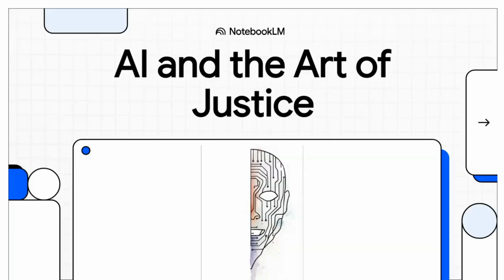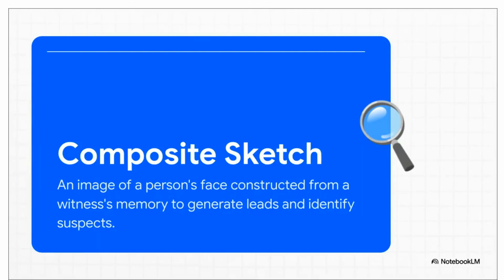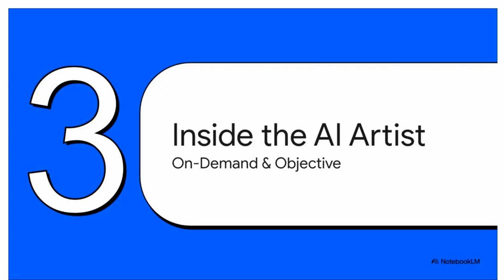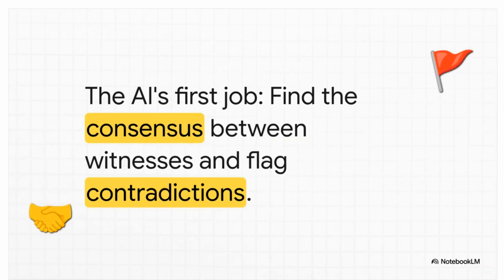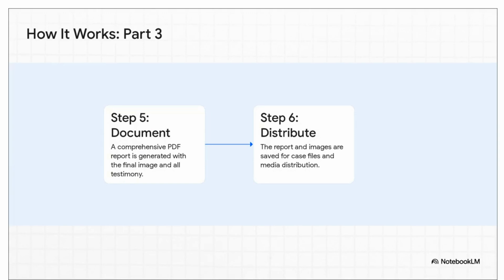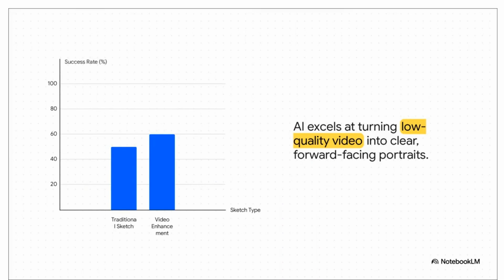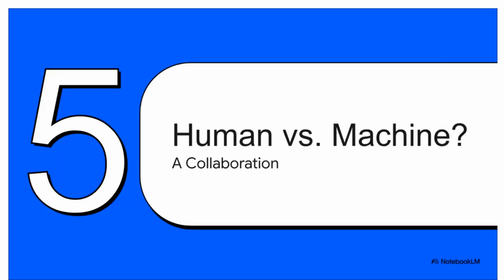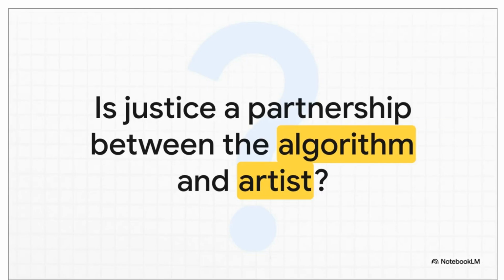Composite Sketches AI v Human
This is a NotebookLM video comparing AI v Human composite sketches and explains how one AI system works.